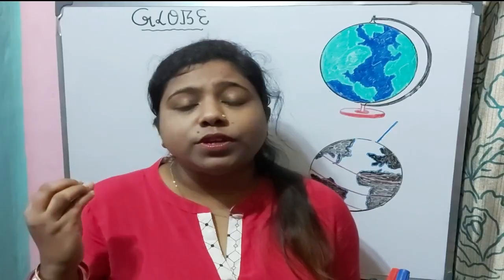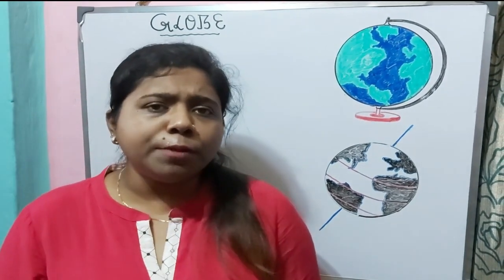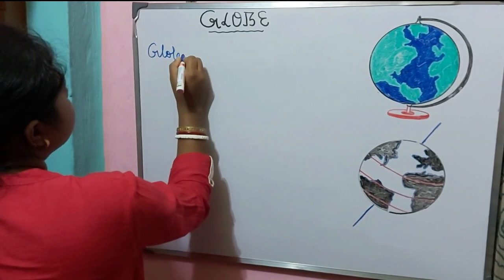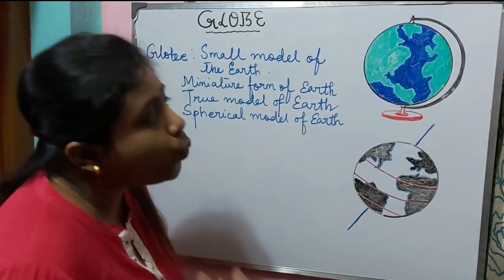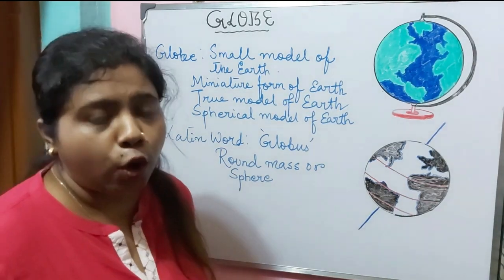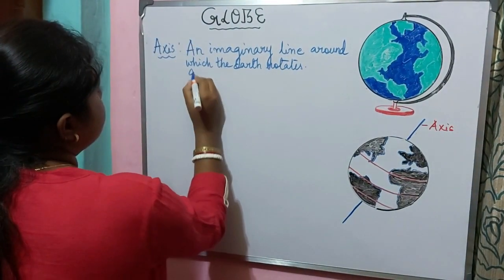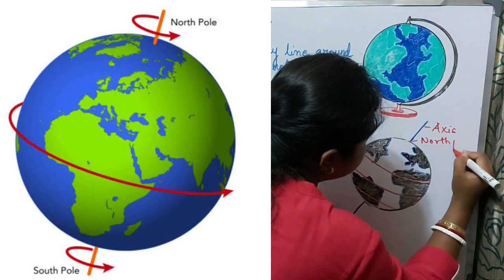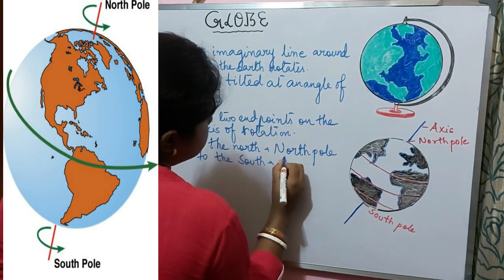TRUE MODEL OF THE EARTH-THE GLOBE||ENRICH GEOGRAPHY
TRUE MODEL OF THE EARTH-THE GLOBE.Let us know about the true shape of the earth.Let us know about the earth surface with the help of globe.Know about the advantages and disadvantages of the globe.Let us know about the imaginary lines on the globe,on which it rotates.Get an idea about the two hemispheres.
A globe is a spherical model of Earth, of some other celestial body, or of the celestial sphere. Globes serve purposes similar to some maps, but unlike maps, do not distort the surface that they portray except to scale it down. A model globe of Earth is called a terrestrial globe. A model globe of the celestial sphere is called a celestial globe.

A globe shows details of its subject. A terrestrial globe shows landmasses and water bodies. It might show nations and major cities and the network of latitude and longitude lines. Some have raised relief to show mountains and other large landforms. A celestial globe shows notable stars, and may also show positions of other prominent astronomical objects. Typically, it will also divide the celestial sphere into constellations.

The word globe comes from the Latin word globus, meaning "sphere". Globes have a long history. The first known mention of a globe is from Strabo, describing the Globe of Crates from about 150 BC. The oldest surviving terrestrial globe is the Erdapfel, wrought by Martin Behaim in 1492. The oldest surviving celestial globe sits atop the Farnese Atlas, carved in the 2nd century Roman Empire.

The earth is divided into hemispheres by the equator. The earth rotates daily about its axis. The north and south poles are the two imaginary points where the axis would enter and exit from the earth if the axis were a pole or a line.The equator is an imaginary primary reference line drawn around the earth halfway between the north and south poles. The half of the earth to the north of the equator is the northern hemisphere; the half to the south is the southern hemisphere. (The prefix hemi- means "half"; thus, hemisphere means "half-sphere.") The poles determine north and south directions. Movement toward the North Pole is northerly in direction. Movement toward the South Pole is southerly in direction.

TRUE MODEL OF EARTH#IMPORTANT TOOL#THREE DIMENSIONAL REPRESNTATION#POTTERS WHEEL#ADVANTAGES#DISADVANTAGES#AXIS#ROTATION#EQUATOR# POLES#HEMISPHERES#NORTH POLE#SOUTH POLE#EARTH SURFACE